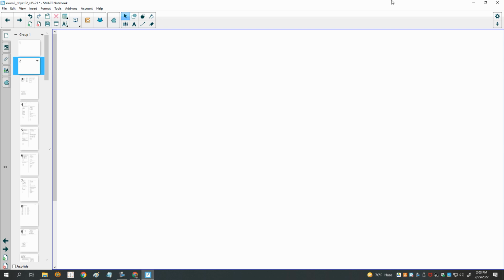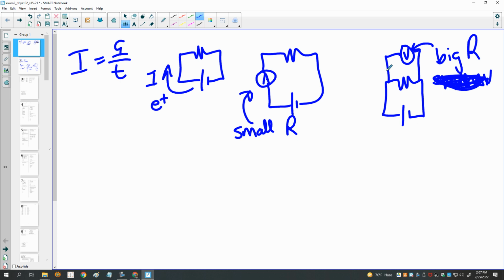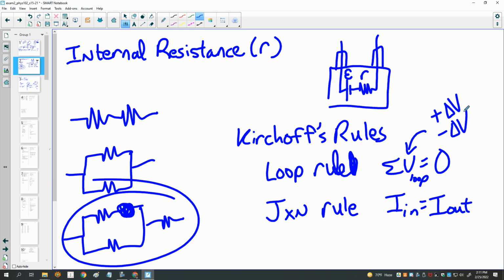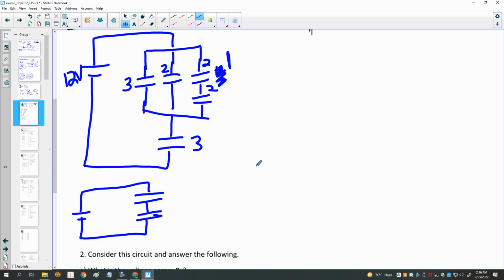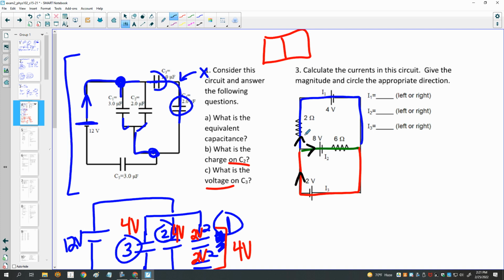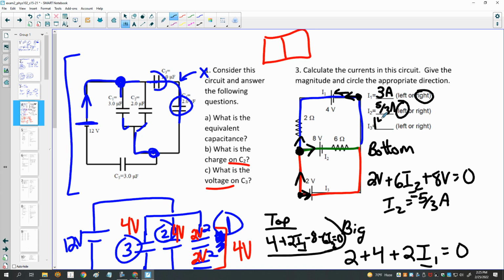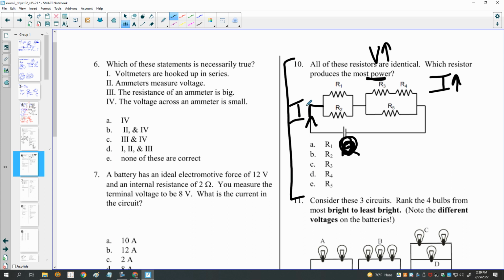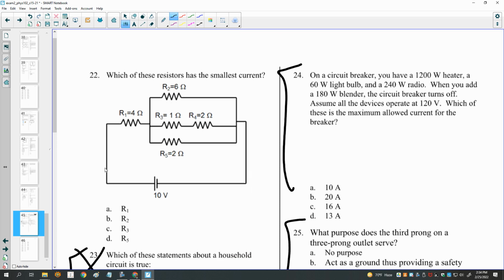helpsession, 2 25 2022